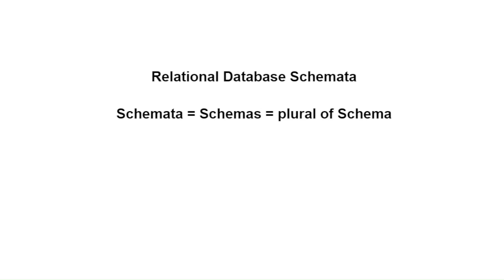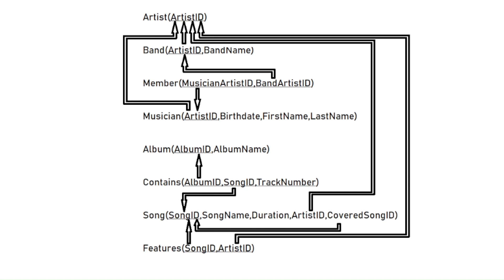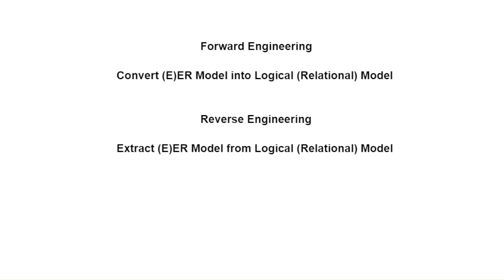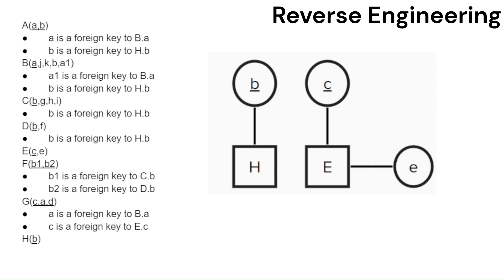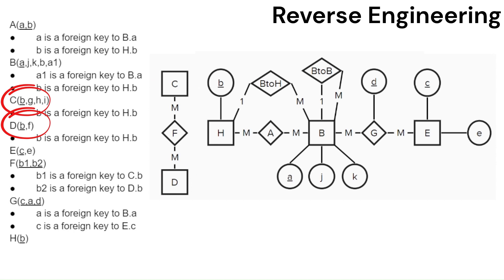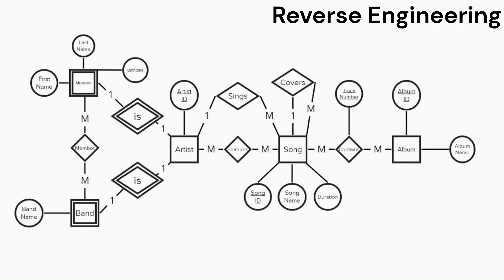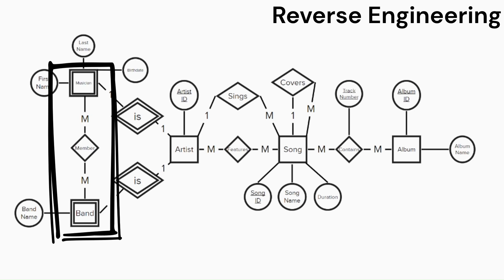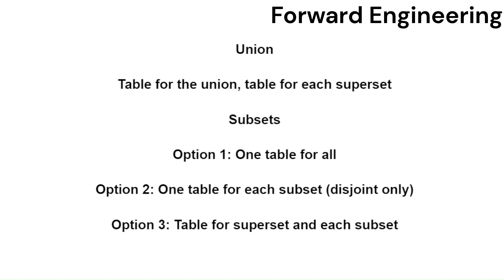From Relational Database Schema to ER Model and back, Forward and Reverse Engineering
The concept of a Database Schema is described, as well as the way that primary keys and foreign keys relate to each other. A relational schema is presented, and then reverse engineered back into an Extended Entity Relationship Model. Then some tips on Forward Engineering the model back in to a schema are given.